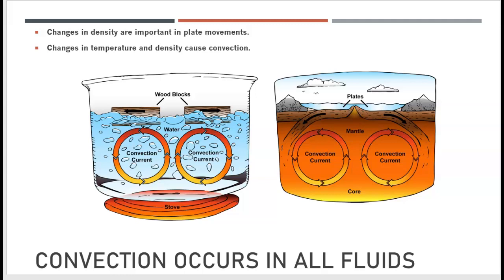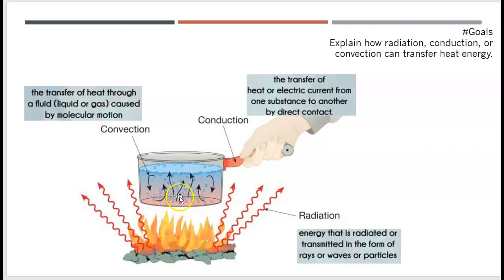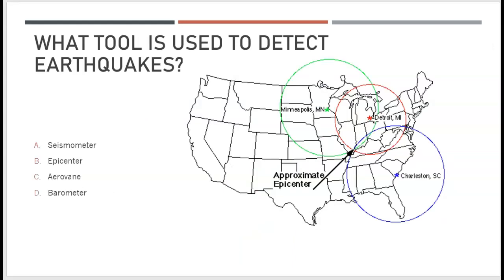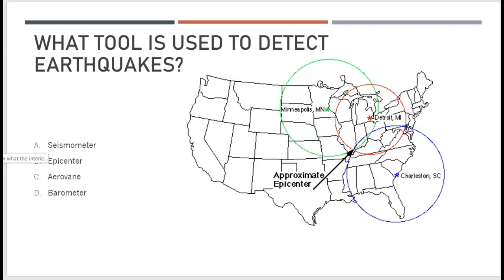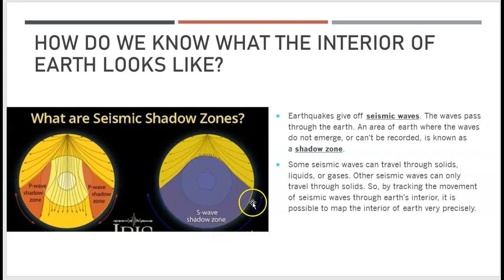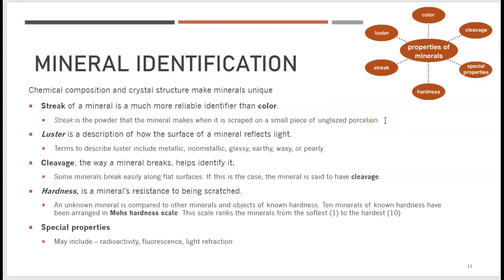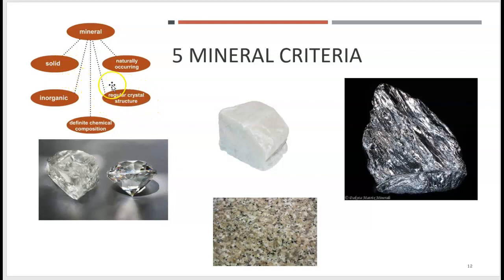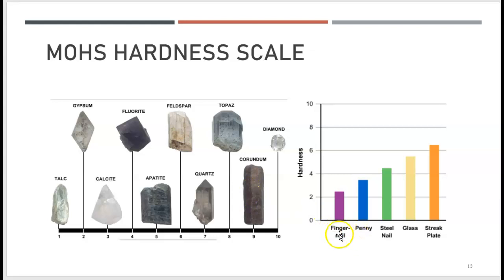ES A final exam review part 2